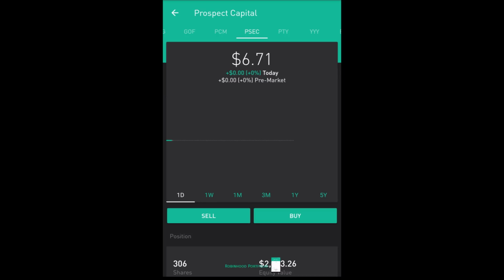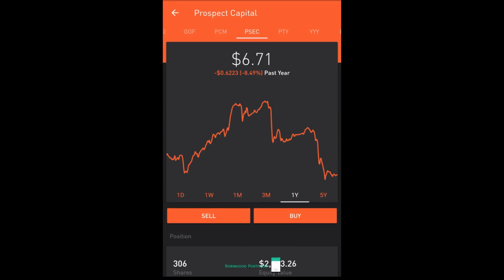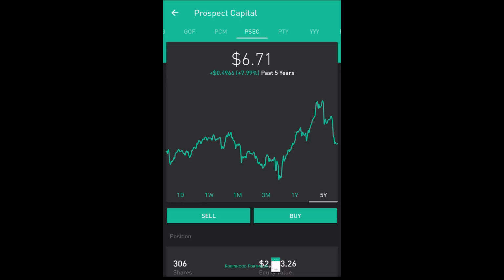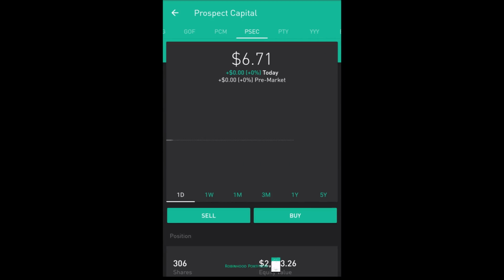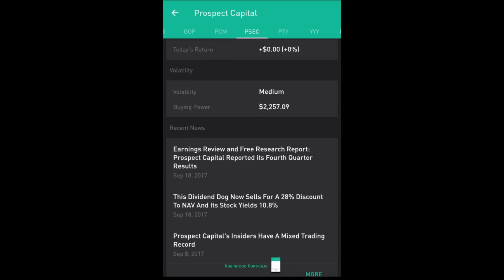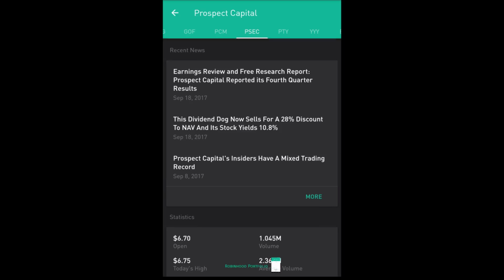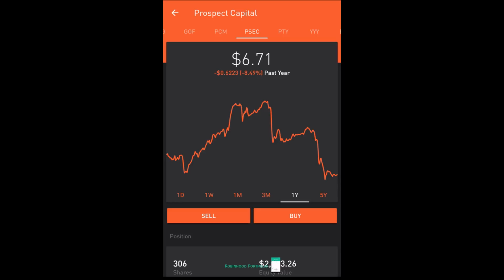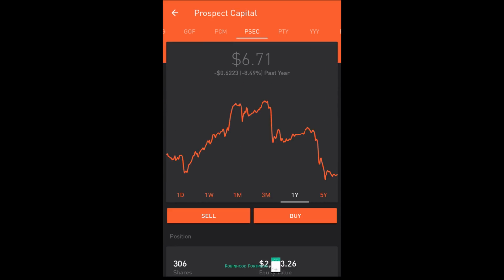How to FIND STOCKS on DISCOUNT! | Stock Market Investing 101